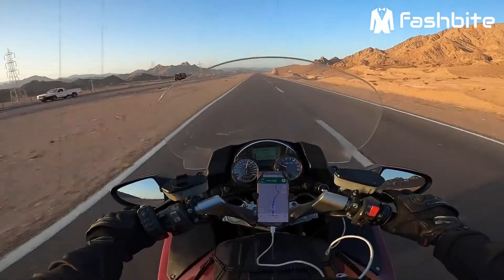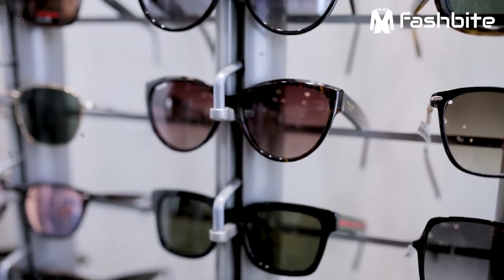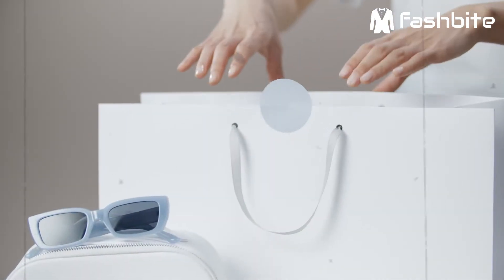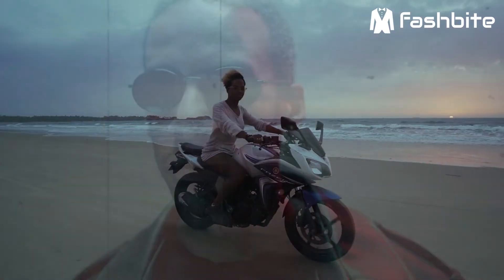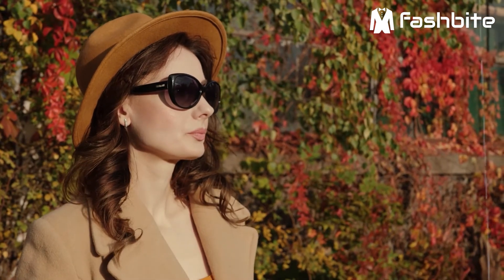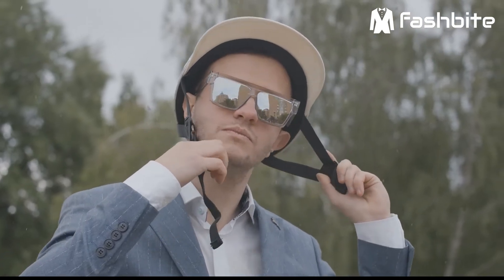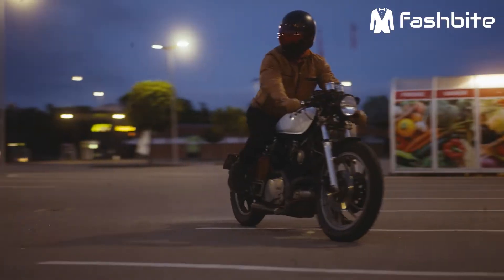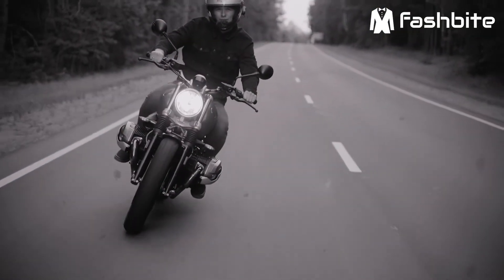What You Need In Motorcycle Sunglasses - motorcycle sunglasses buying guide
What You Need In Motorcycle Sunglasses - best sunglasses for motorcycle riding 2019.

💬 let us know what you think of these motorcycle glasses in the comment section below... we have the best motorcycle sunglasses for your ride | sportrx.

top 5 best motorcycle sunglasses review in 2022.
 to help you stay eagle-eyed and at the top of your game  tj from sportrx goes over the top 5 motorcycle sunglasses.

 authentic sunglass shops in australia have regular and prescription motorcycle glasses you require to have the best ride possible..
motorcycle sunglasses buying guide.

what to look for when buying motorcycle sunglasses | sportrx.